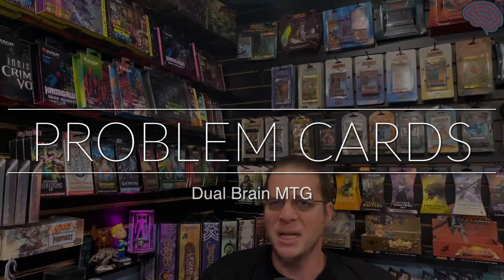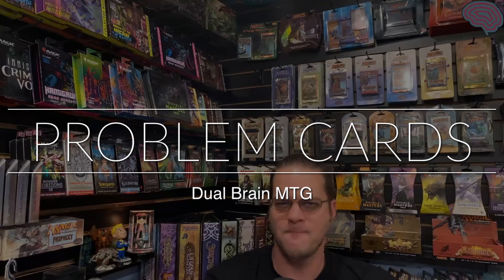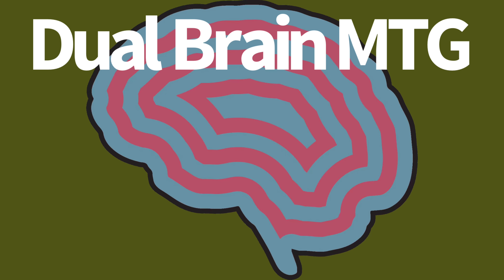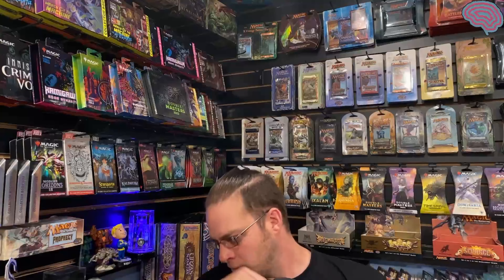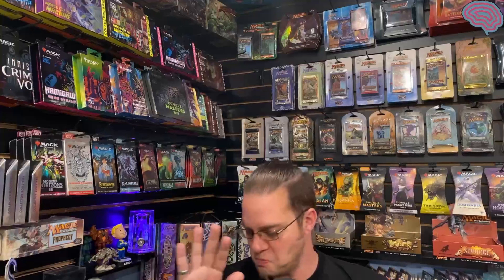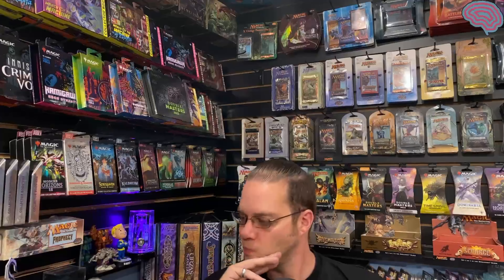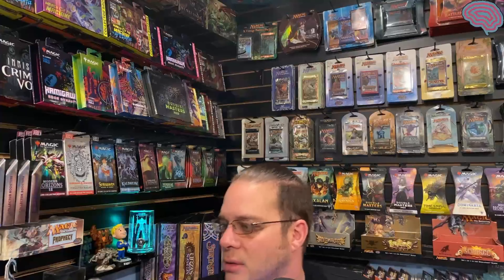Avoid This When Collecting MTG - Magic: The Gathering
494 Bridgeport Ave Unit 101
Shelton, CT
06484